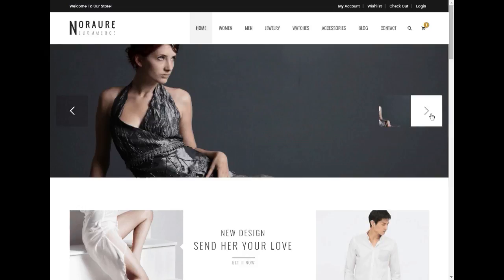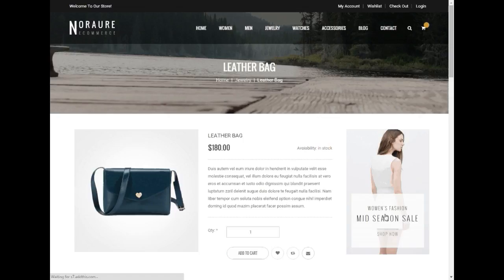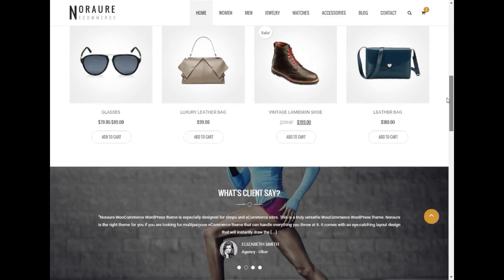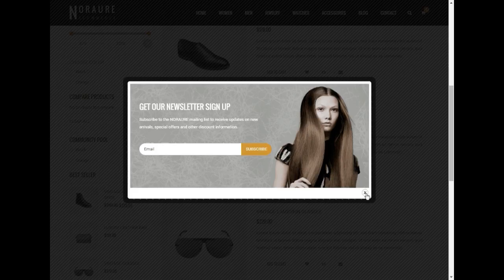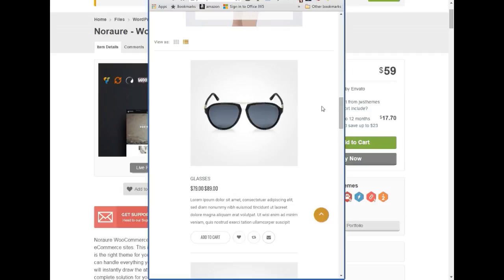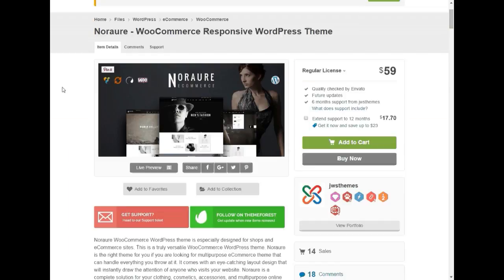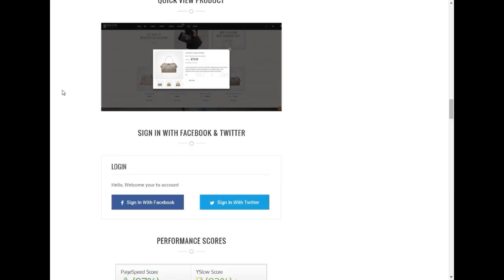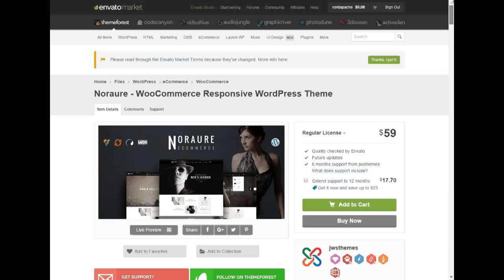Noraure Wordpress Ecommerce Theme Review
If you want to create an astounding online commerce website, look no further than Noraure. This amazing WordPress theme can be used to enhance every aspect of your eCommerce page. It is highly-adaptable, and its design is charming and memorable. A detailed theme documentation source was made available. This file is very helpful, as it can guide you through the installation process. Noraure was constructed using the Bootstrap framework, and it is entirely mobile-responsive and cross-browser compatible. You can rest easy knowing that all resizing errors were eliminated.

Gorgeous slides can showcase your products, thanks to the innovative Revolution Slider plugin. The premium Visual Composer plugin was implemented as well. In terms of visual customization, users will have an infinite range of colors at their disposal. Noraure allows you to craft a site that perfectly matches your vision. Commercial sites that require registration can often frustrate customers. Thankfully, this theme supports Facebook and Twitter logins. Your page can feature beautiful customized typography, due to the addition of some incredible Google Fonts. Basically, Noraure provides you with a great medium through which you are able to sell items or services. For more information regarding this WordPress theme, be sure to access its preview.